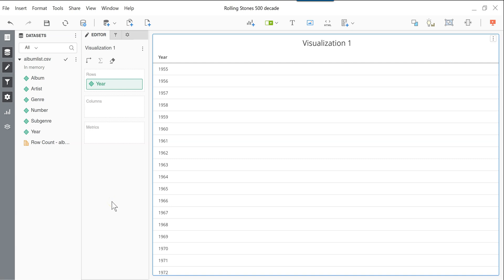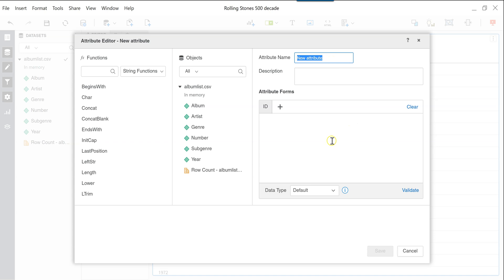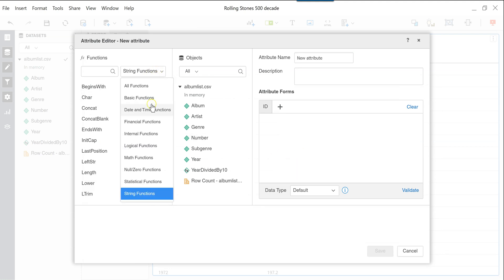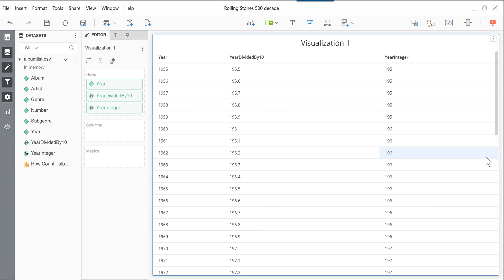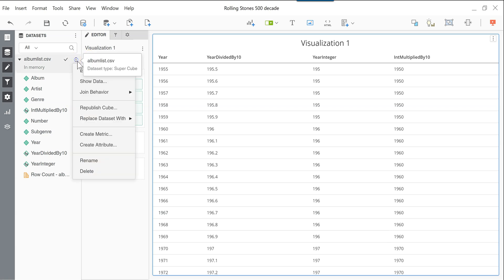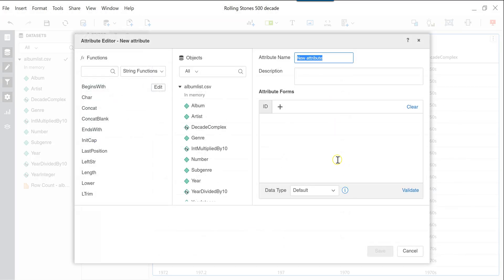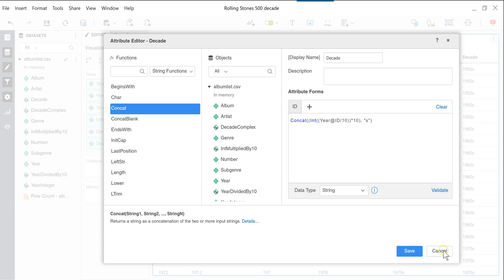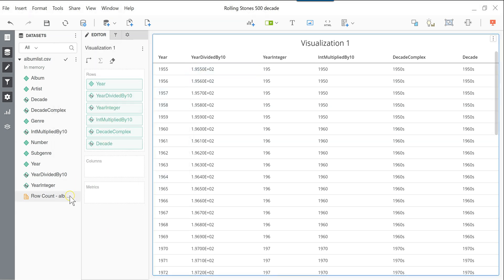MicroStrategy Create Derived Attribute - Convert Year to Decade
In this video, I show how to create a derived attribute in MicroStrategy.  In this example, we convert years to decades.

For information on how to download the dataset used in this video and how to create the dossier we use, check out my previous video: Getting Started with MicroStrategy Desktop.